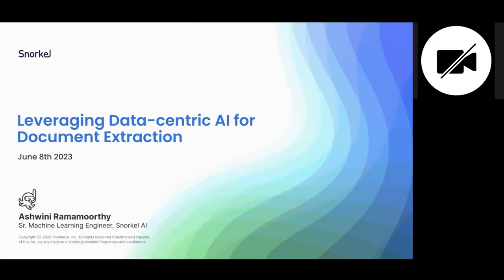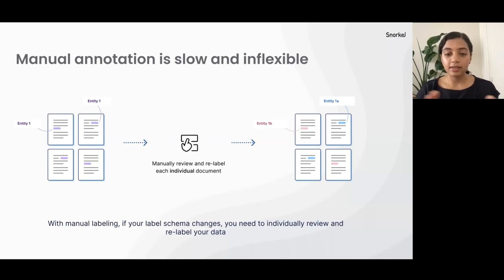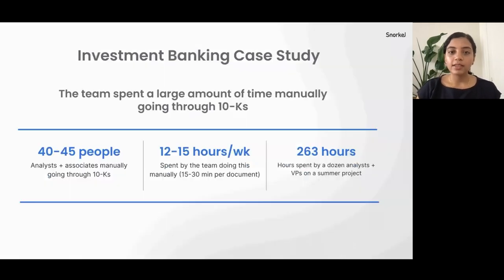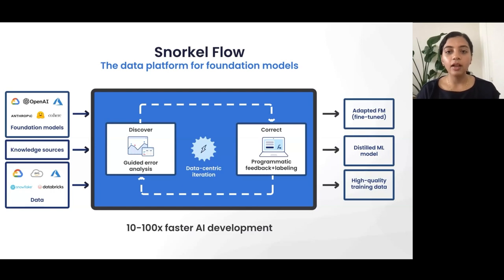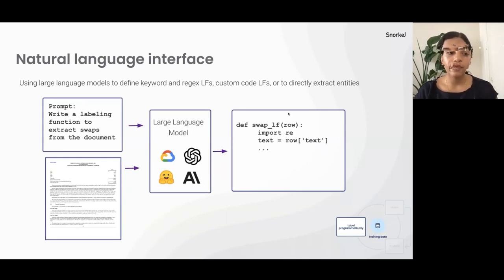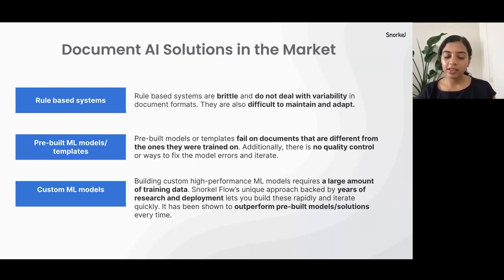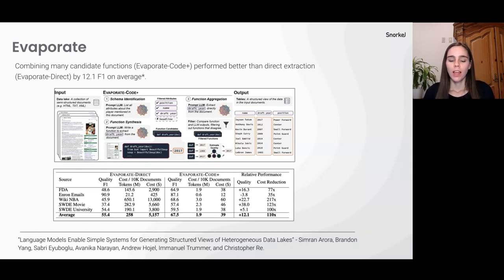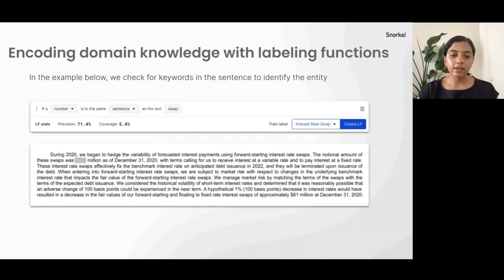How Data-Centric AI Has Revolutionized Document Extraction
Extracting entities from semi-structured documents is often a challenging task, requiring complex and time-consuming manual processes. In this session, Snorkel AI ML Engineer Ashwini Ramamoorthy explores how data-centric AI can be leveraged to simplify and streamline this process. She starts by discussing the challenges associated with extracting from PDFs and other semi-structured documents. She then explores how they can be overcome using Snorkel’s data-centric approach. Finally, she dives into how foundation models can be utilized to further accelerate development of these extraction models.